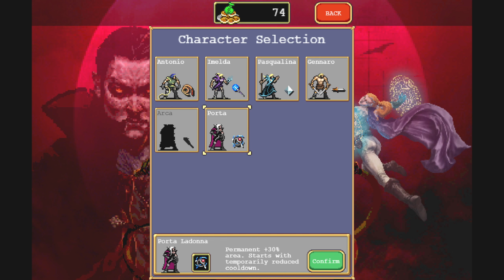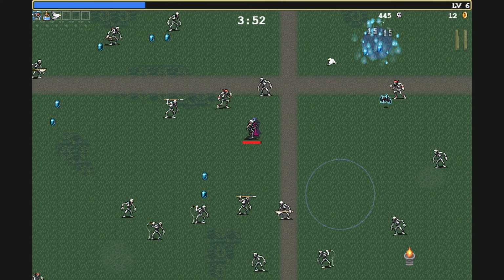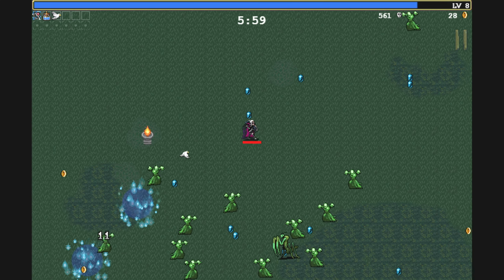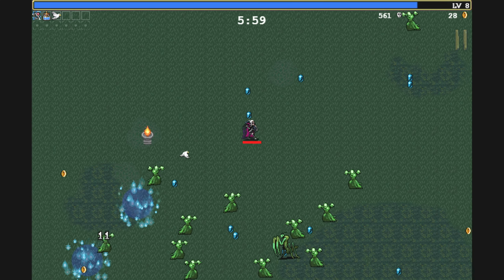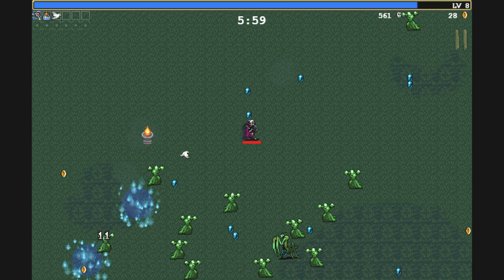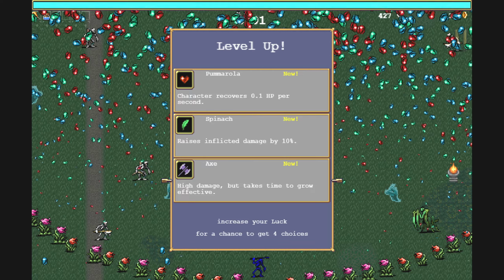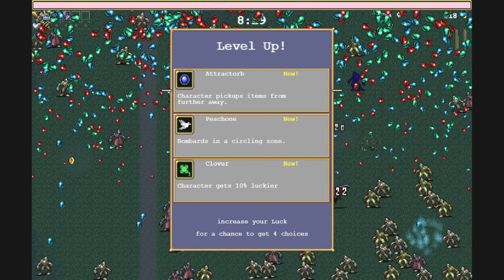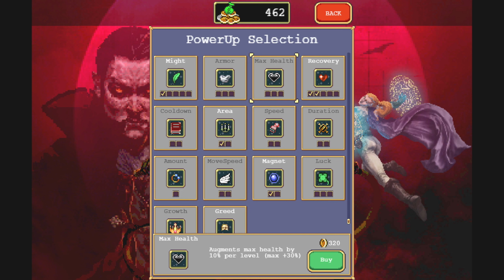Vampire Survivors ep 6 Porta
Survive hoards of enemy's
using an arsenal of different ability's
and be the Bullitt hell for your opponents